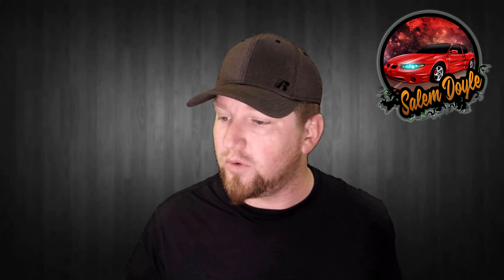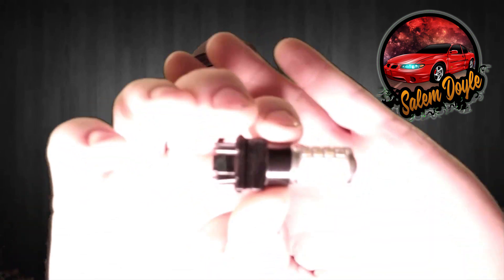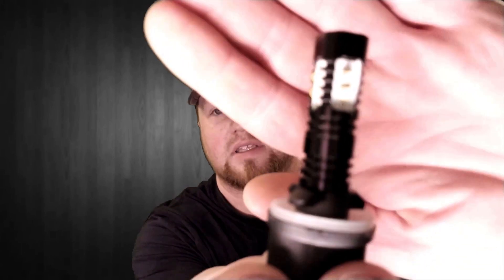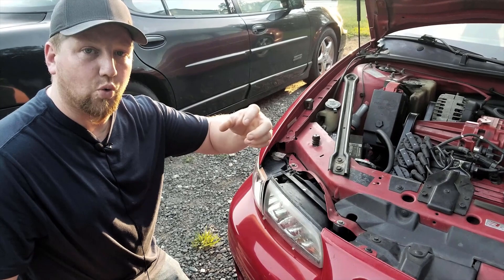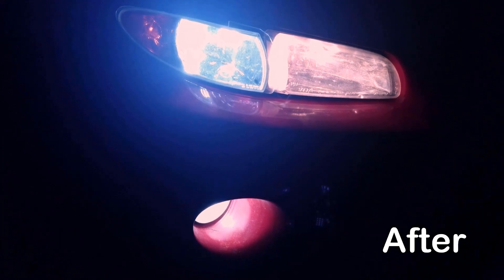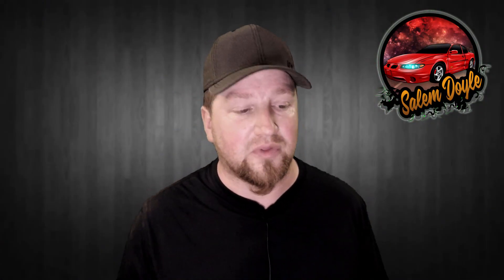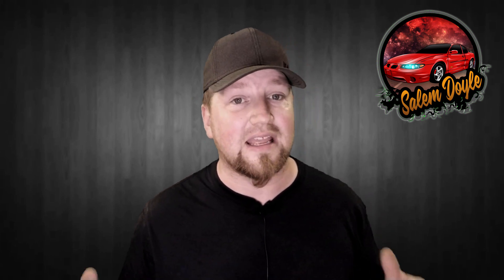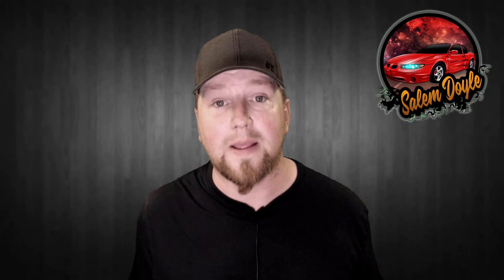99 Grand Prix LED Turn signals and Fog light Upgrades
Part 1 of the LED light upgrades on my 99 grand prix GTP
Led Fog Lights: